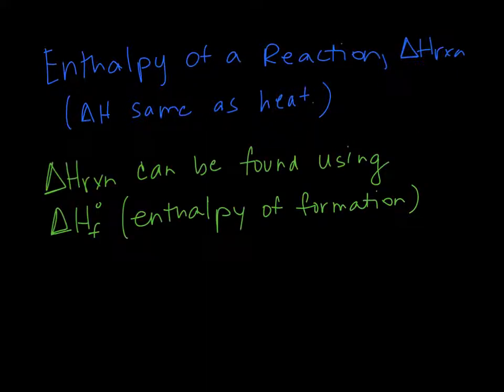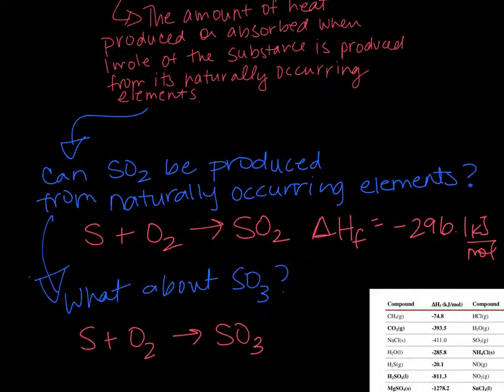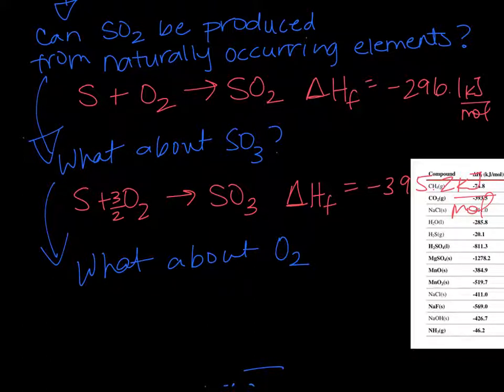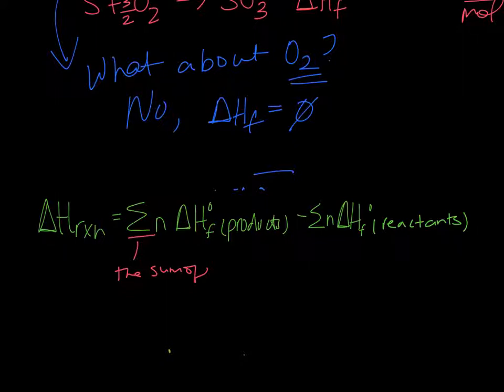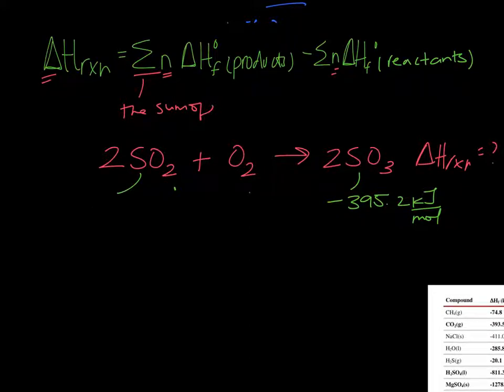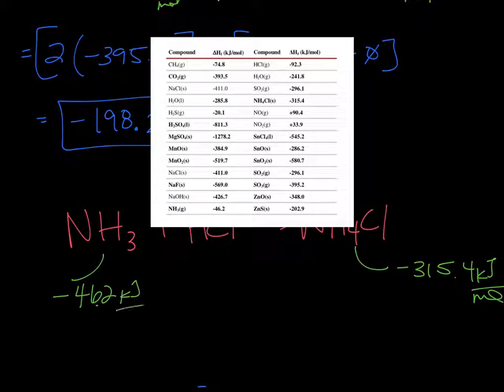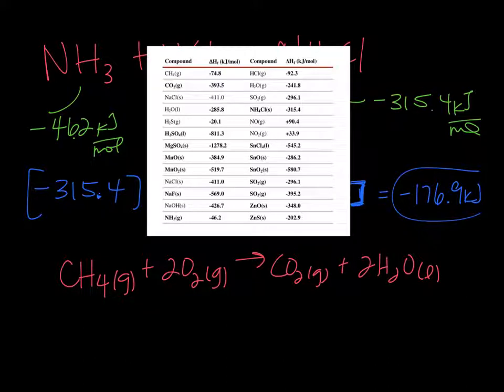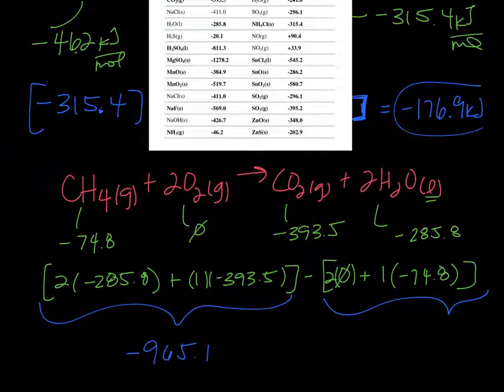enthalpy of a reaction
Found using the enthalpies of formation.